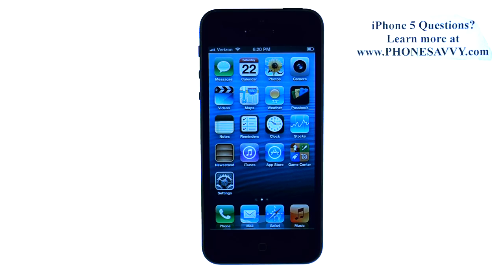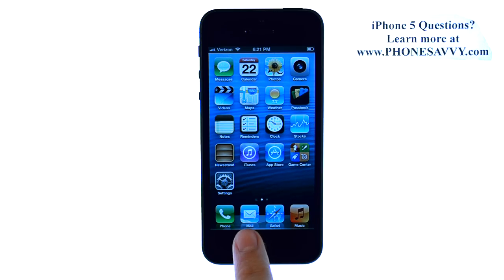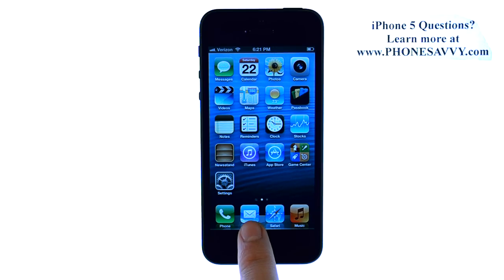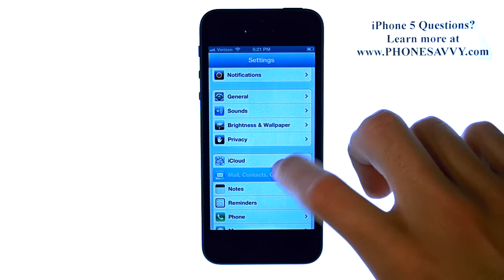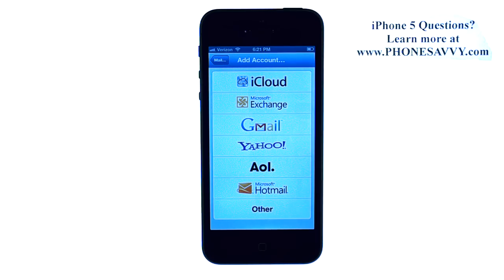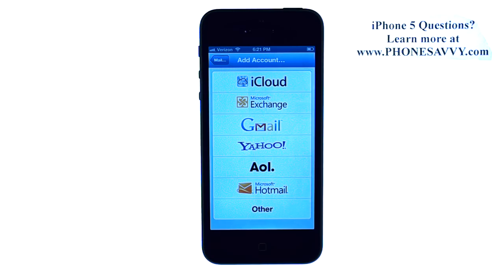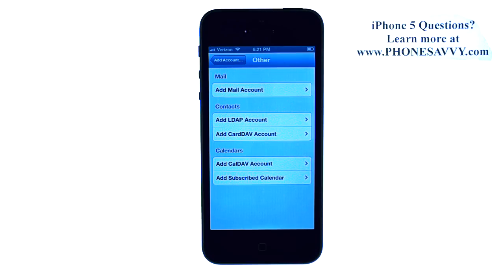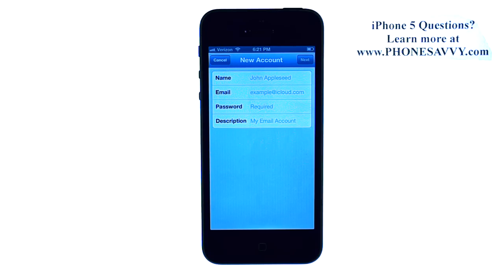Apple iPhone 5 - iOS 6 - How do I Setup Email or Add Additional Email Accounts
Instructional video on setting up your email account to the iPhone 5 or older iPhones with iOS 6